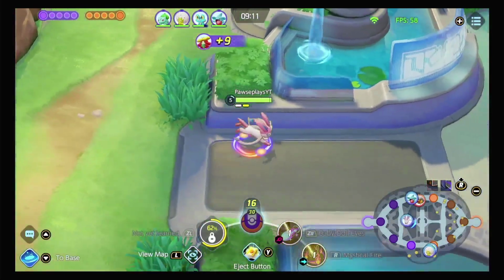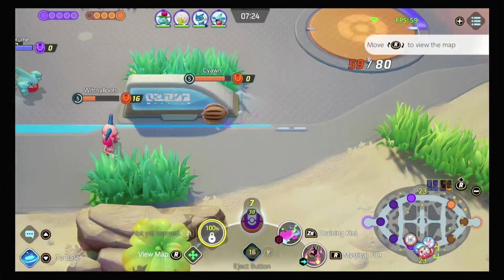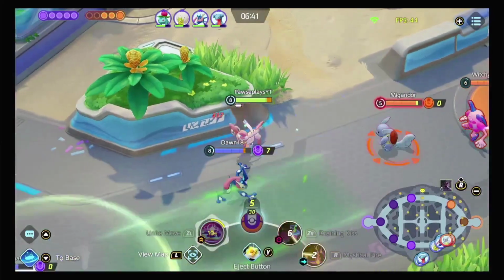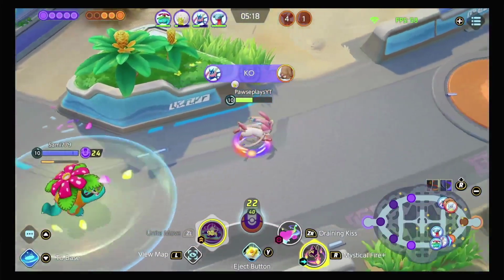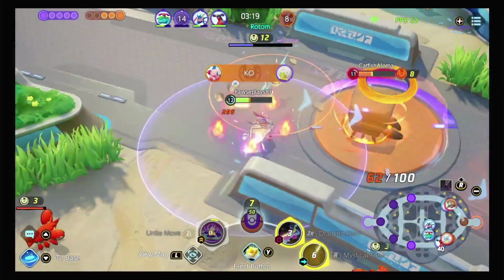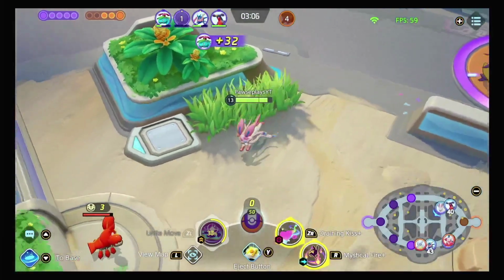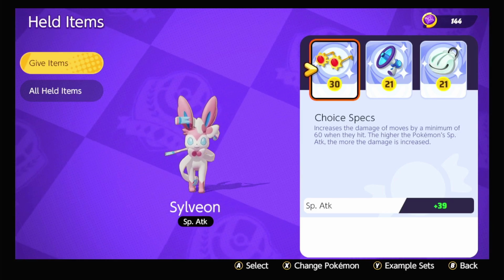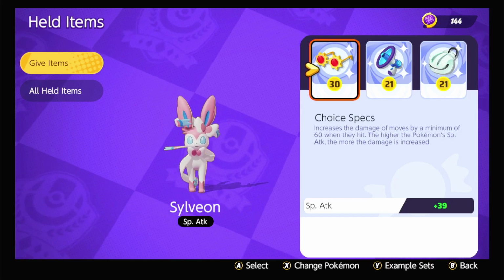SYLVEON MASTERS GUIDE! | POKEMON UNITE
BRAND New Pokemon Unite Masters Sylveon Gameplay! In these games we breakdown the pokemon unite Sylveon moveset and guide and  try to make the best of it, of course playing pokemon unite nintendo switch but looking forward to the mobile pokemon game in the future! Hope you are all Ready for Sylveon in Pokemon Unite MOBA! Sylveon WAY TO MUCH DAMAGE!

BRAND NEW MASTERS SYLVEON GAMEPLAY POST NERF!